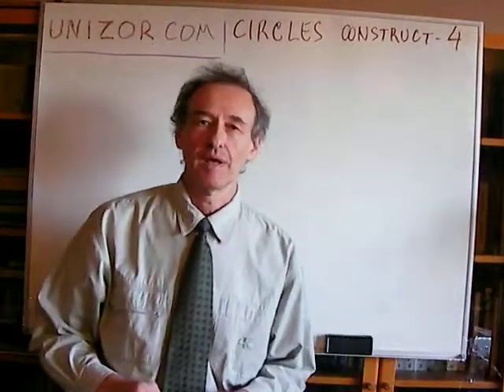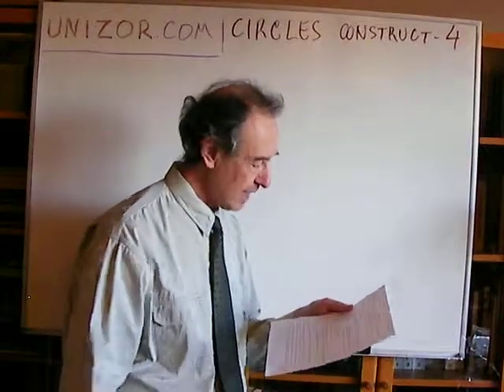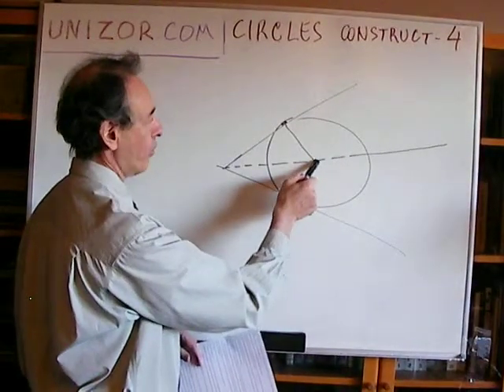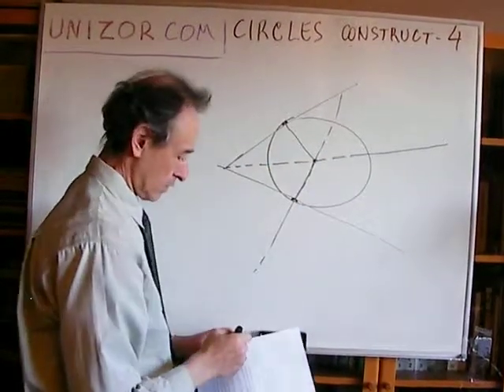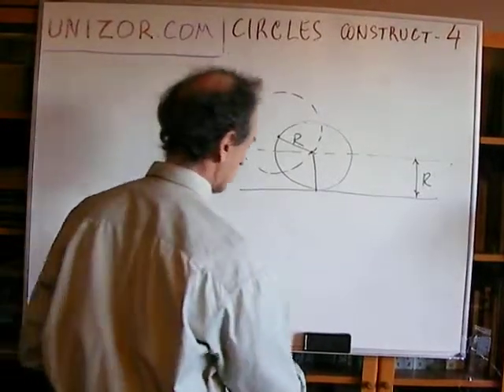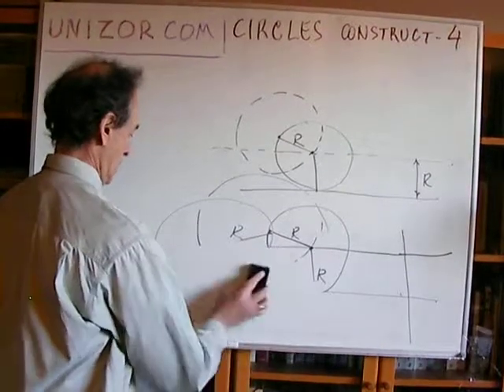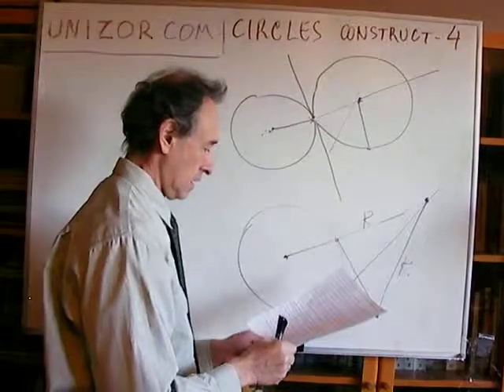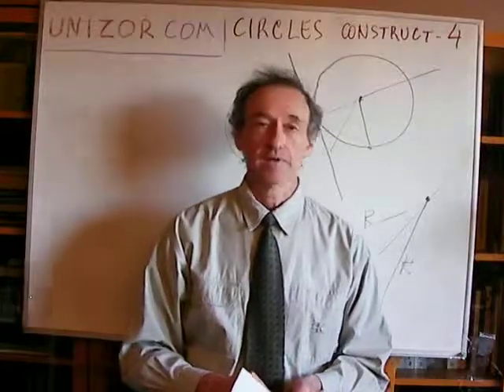Unizor - Geometry2D - Circles - Construction 4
1. Construct a circle that contains a given point and is tangent to a given straight line at a given point.
2. Construct a circle tangential to both legs of a given angle, if one point of tangency on one of the legs is given.
3. Given two straight lines parallel to each other and a point between them. Construct a circle tangential to both lines and containg a given point.
4. Construct a tangent to a given circle such that it forms a given angle with a given straight line.
Note: Research multiple solutions.
5. Given a circle and a point outside it. Construct a secant from this point to a circle such that a chord formed by it was congruent to a given segment.
6. Construct a circle of a given radius tangential to a given straight line and containing a given point.
7. Given a circle and a straight line outside it. Find a point on a line such that a tangent from it to a circle has a given length.
8. Construct a triangle by its angle, an altitude from the vertex of this angle and another altitude from another vertex.
9. Given two points. Construct a straight line such that perpendiculars to this line from given equal to two given segments.
10. Construct a circle tangent to a given circle at a given point and containing another given point on a plane.